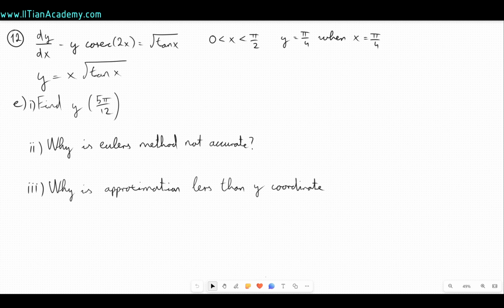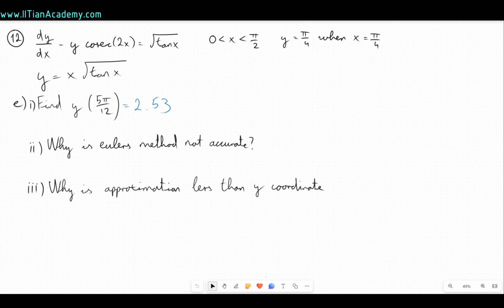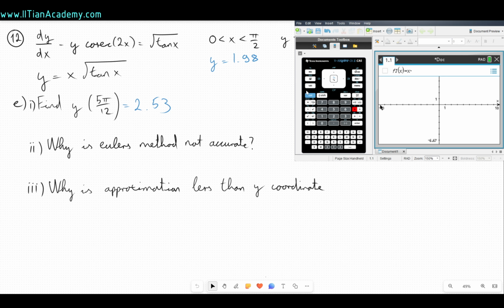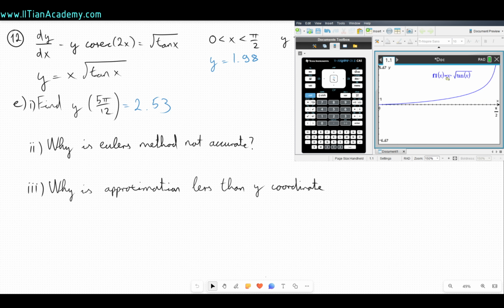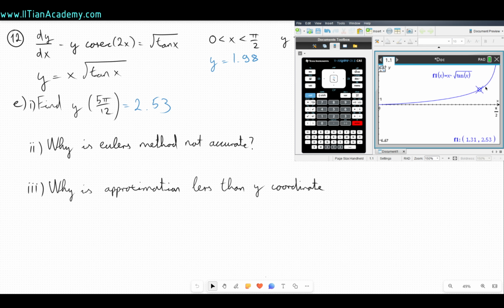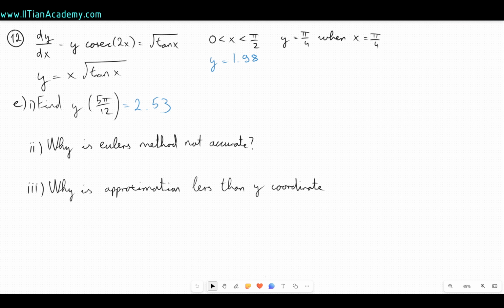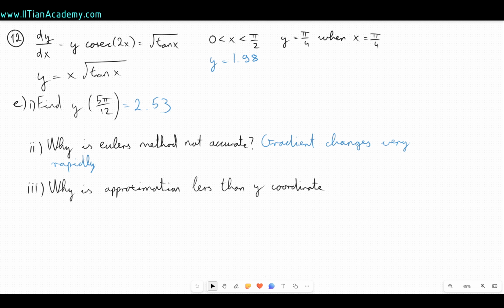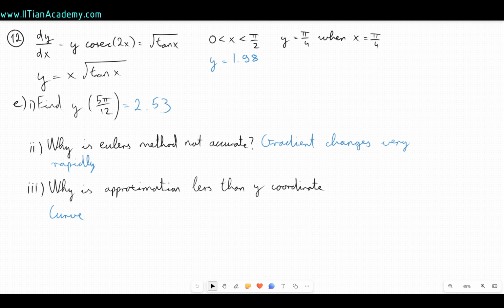IB DP Math AA HL – 2024 May TZ2 Paper 2 Q12e